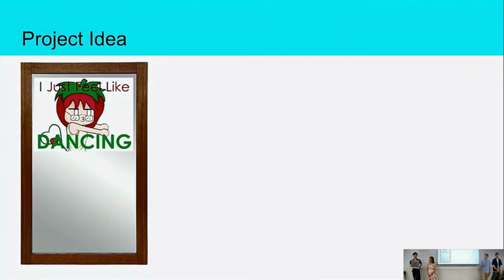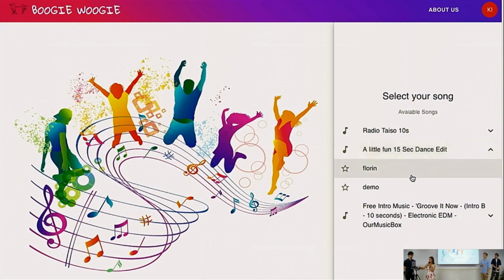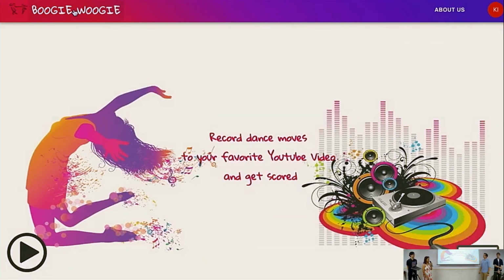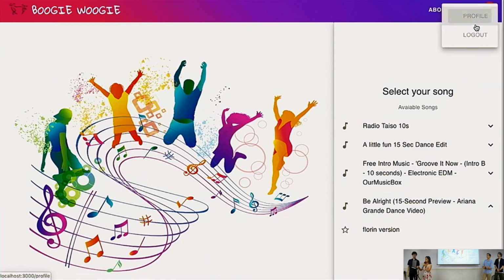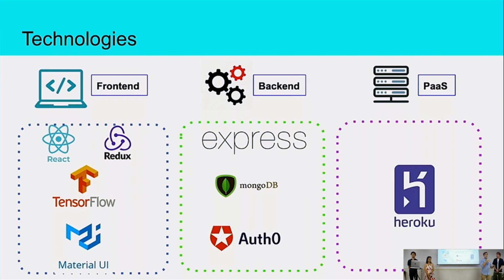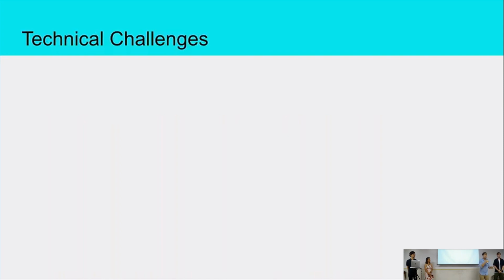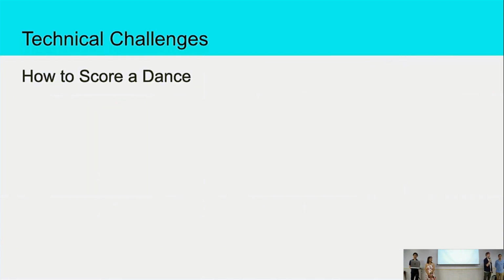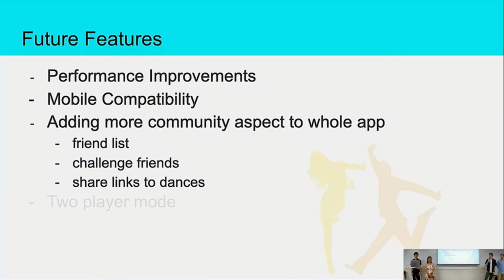Boogie Woogie | App Spotlight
Dance like you just don't care!
This app was developed as a final project of the Code Chrysalis Coding Bootcamp in Tokyo!

0:00 - Intro
0:39 - Project Idea
1:30 - Demo
5:15 - Technologies
6:50 - Challenges
8:56 - Future Features
9:41 - Contact and Outro